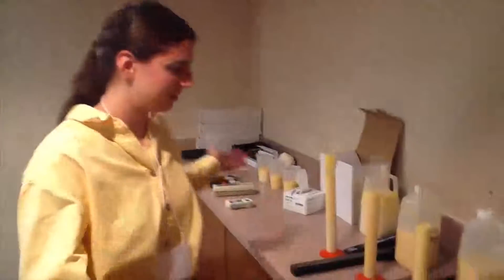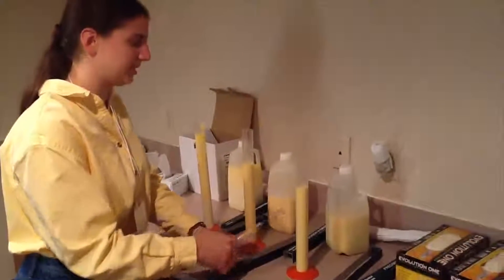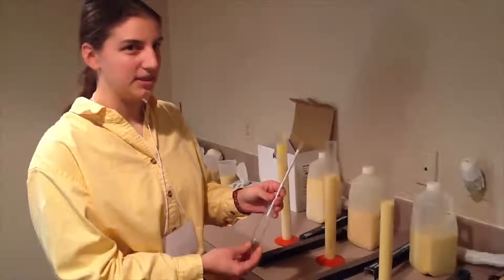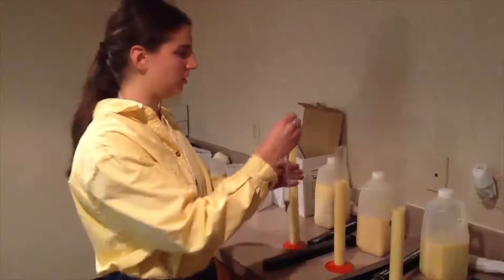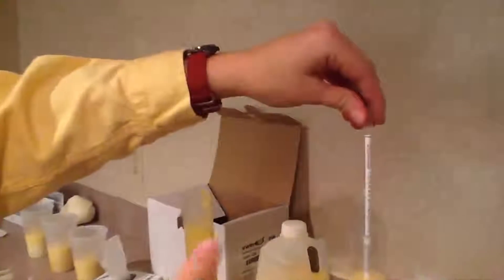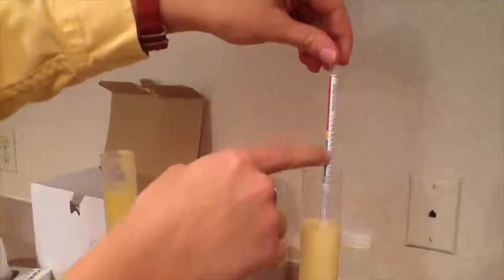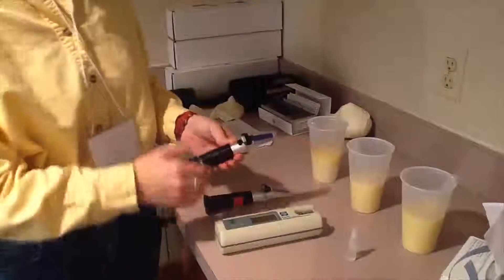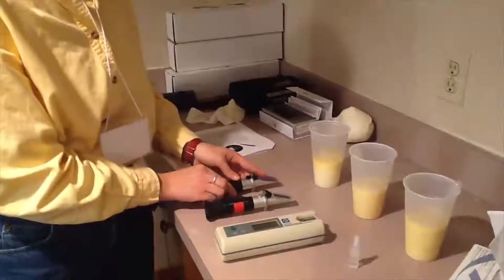Colostrometer demonstration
Sonia Gelsinger, Penn State grad student, demonstrates the use of a
colostrometer to measure IgG in colostrum at the 2012 Penn State Dairy
Cattle Nutrition Workshop.